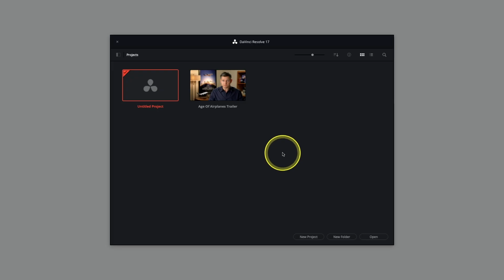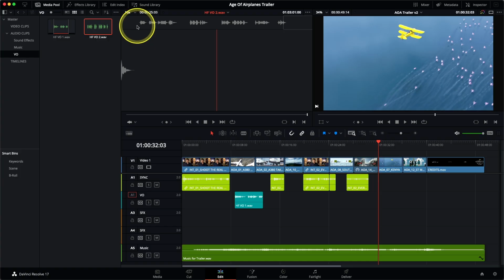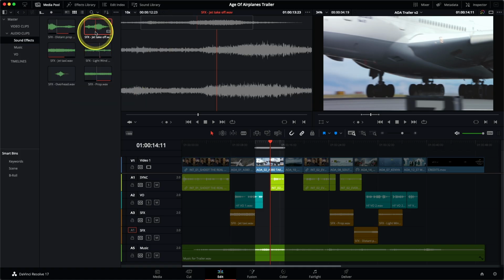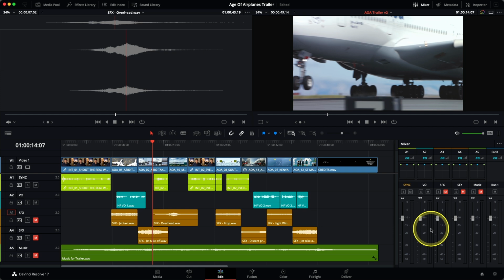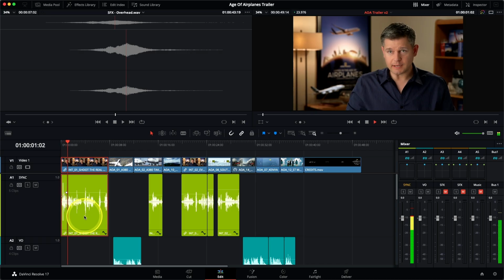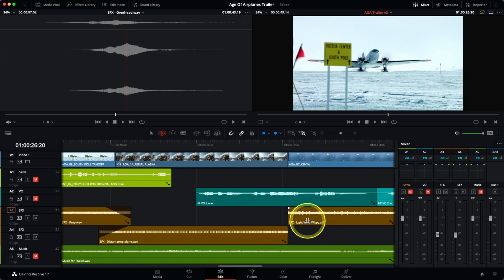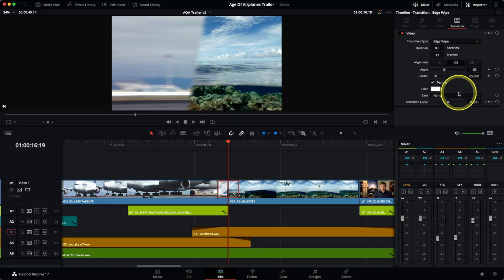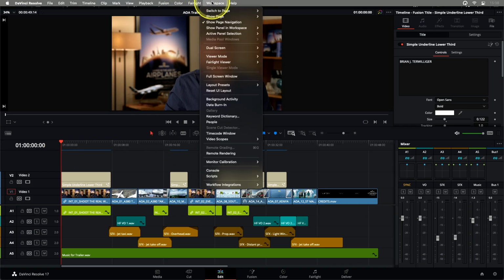DaVinci Resolve 17 Edit Training - Introduction to Editing Part 2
Discover the more advanced features and tools on the edit page. You’ll learn how to refine a rough cut using trim edit, match frame and replace shots easily, mix audio efficiently and even add effects, transitions and titles!

To get the most out of these videos, and to follow along with the lessons shown, please download the example projects and media used The latest version of DaVinci Resolve 17 can be downloaded for free